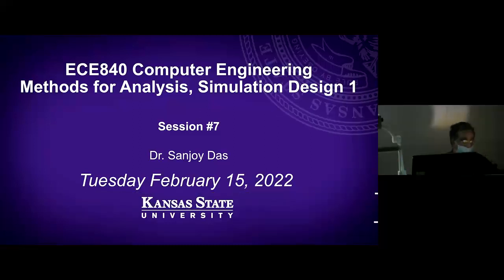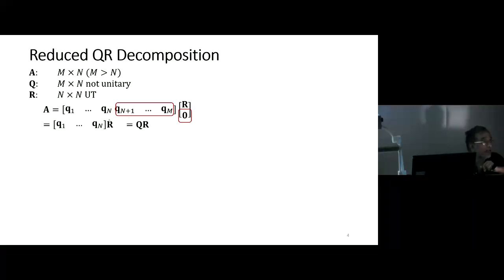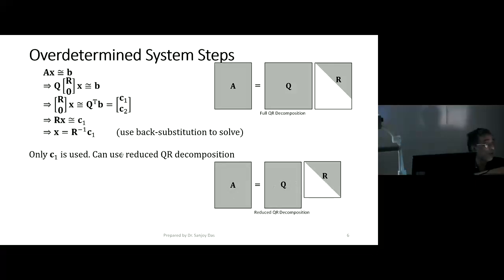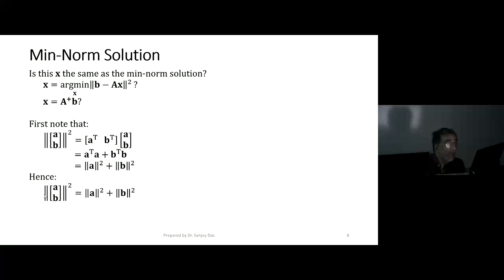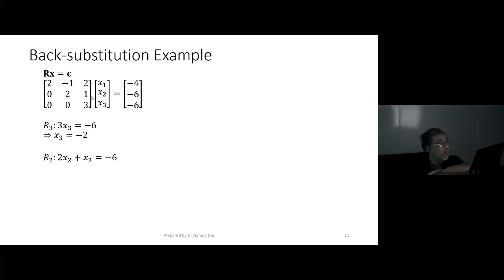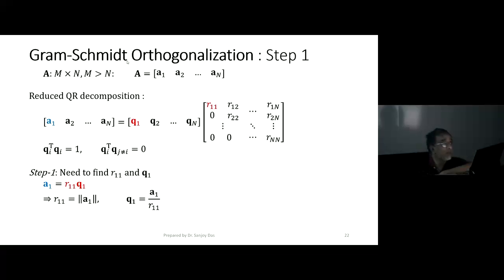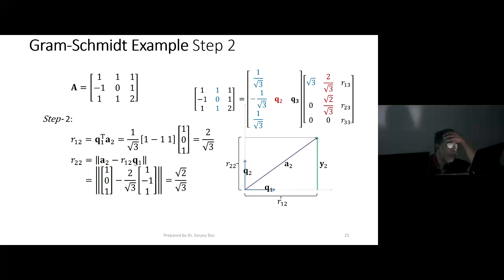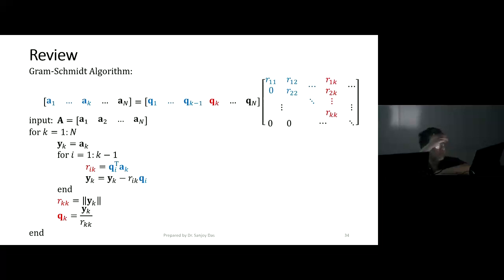QR decomposition; Gram-Schmidt Orthogonalization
Full QR Decomposition
Reduced QR Decomposition
Equivalence with Least Squares Solution
Gram-Schmidt Orthogonalization (Reduced QR)